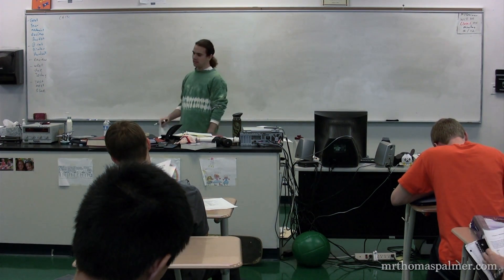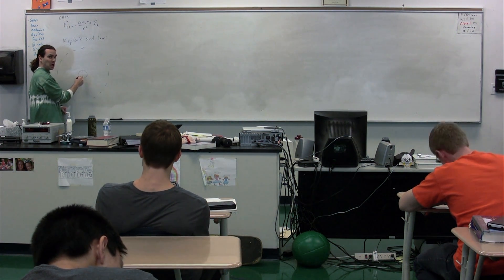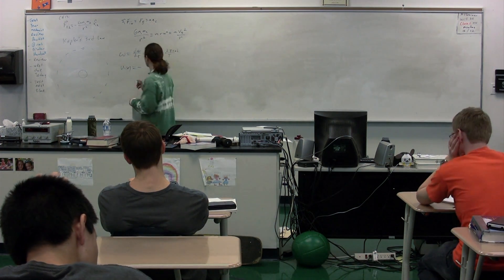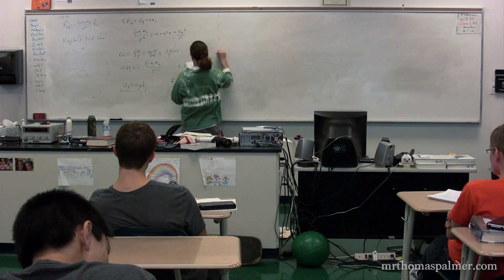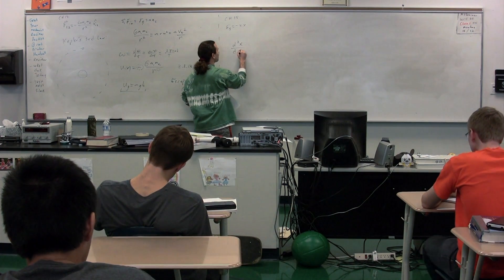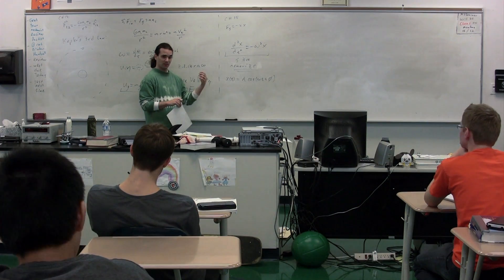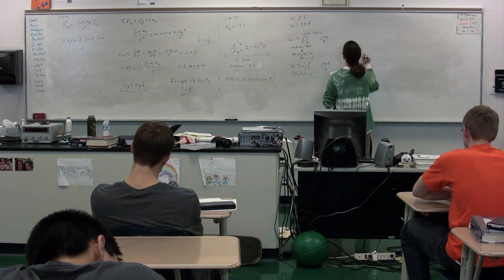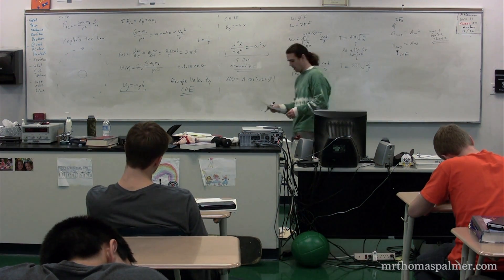Review: Universal Gravitation and Energy, Kepler's 3 Laws, Simple Harmonic Motion